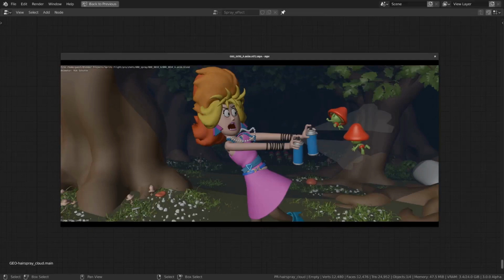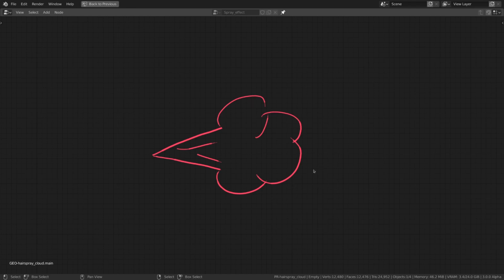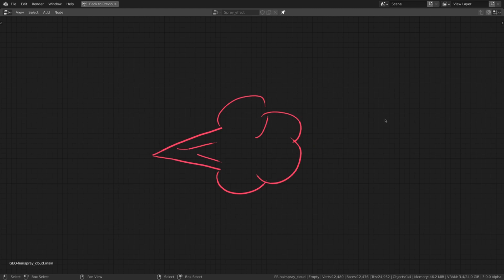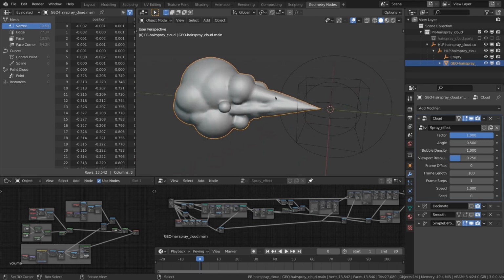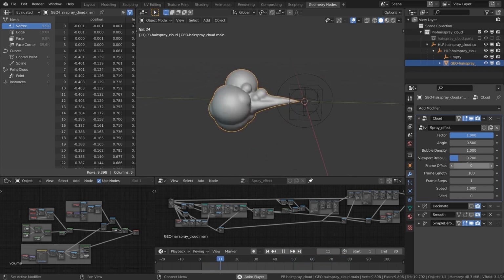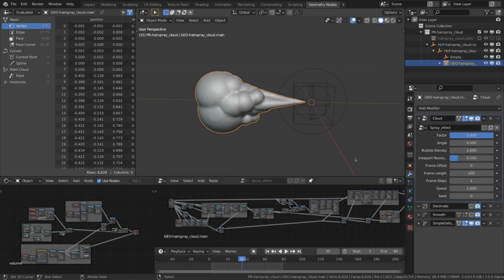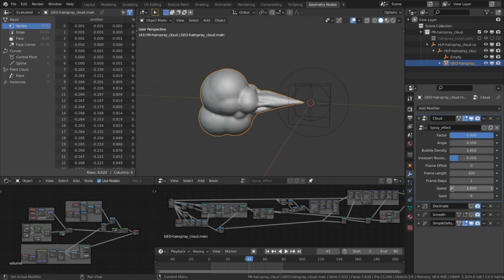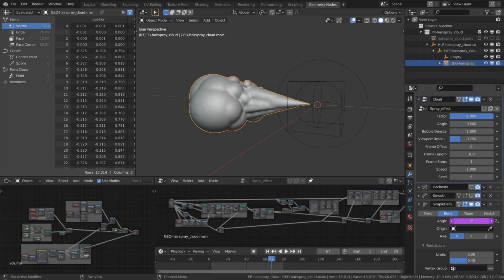Hairspray Effects With Geometry Nodes in Blender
and join Blender Cloud to get access to the full production lesson.

Sprite Fright is the new Blender Open Movie, now in production.

As Sprite Fright reaches its final stages, Shader Artist Simon Thommes provides a new production lesson focused on a unique effect: creating cartoony hairspray.